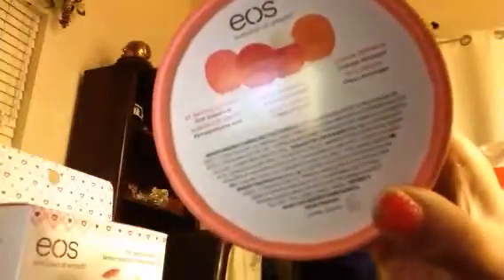New limteted editon eos lip balms!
Made in the beginging of 2014